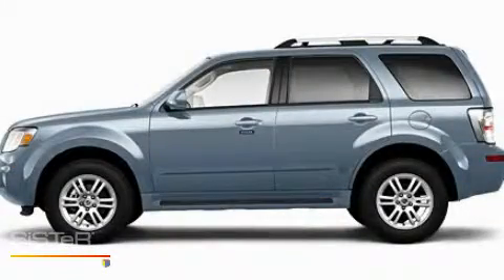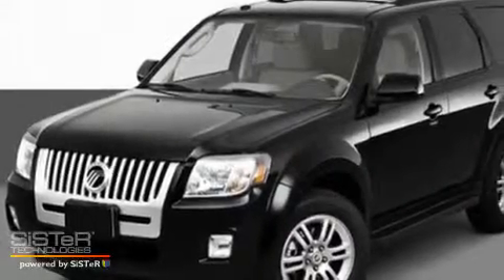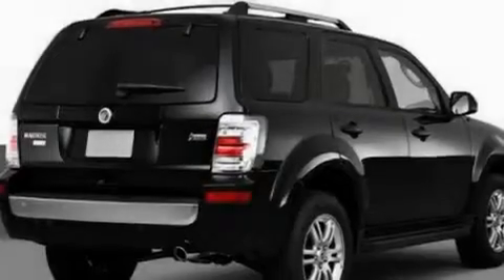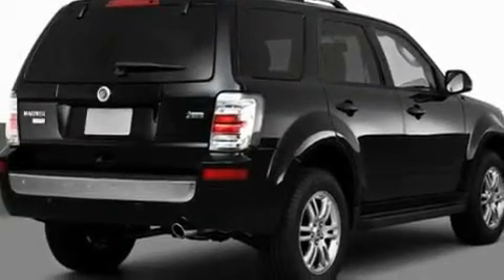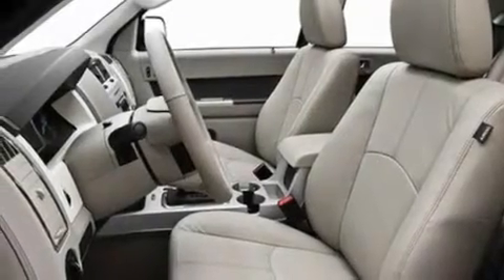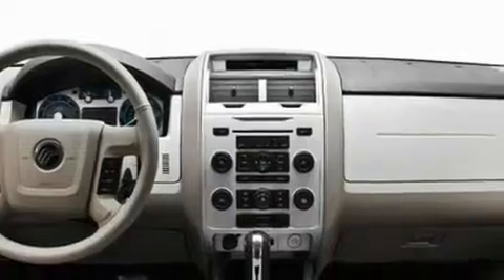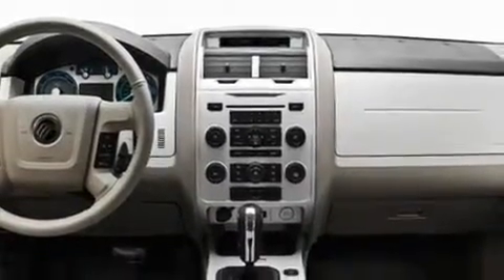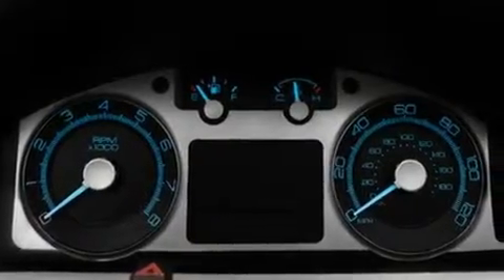2010 Mercury Mariner Imlay City MI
Year: 2010
 Make: Mercury
 Model: Mariner
 Engine: 3.0L I6
 Trans.: Automatic
 Exterior: Blue

 Interior: Gray